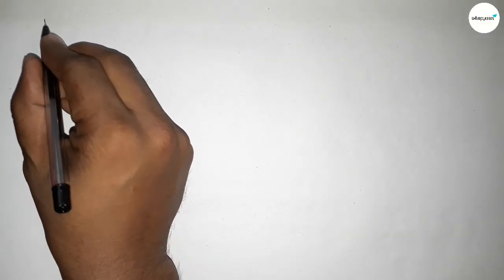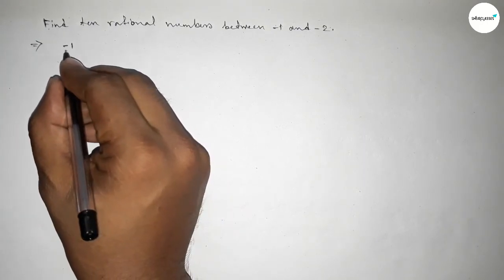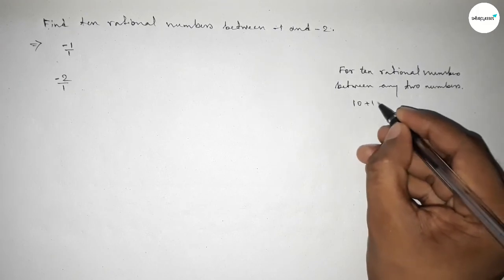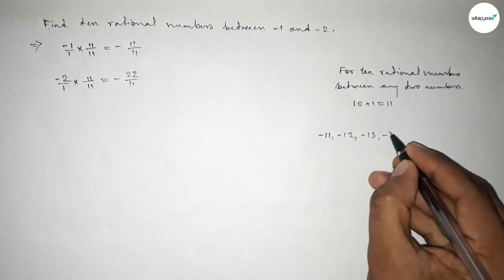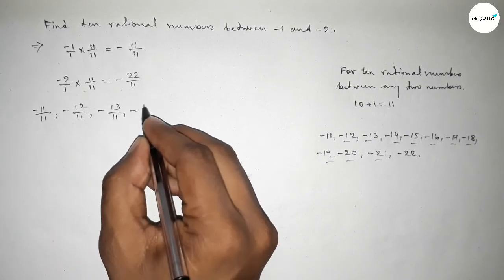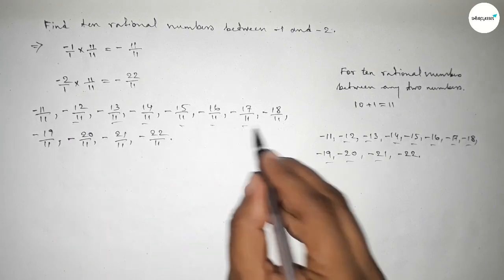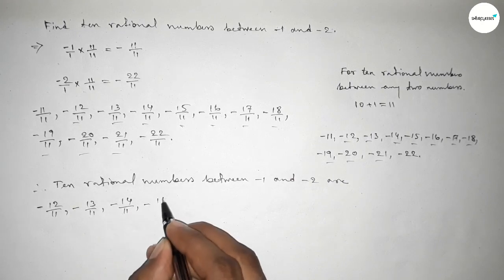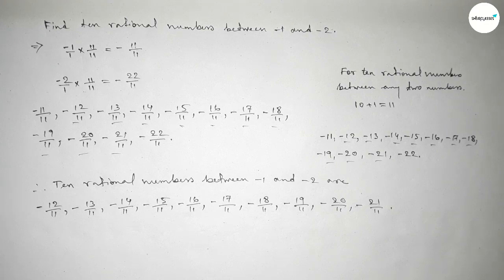How to find ten rational numbers between -1 and -2.shsirclasses.